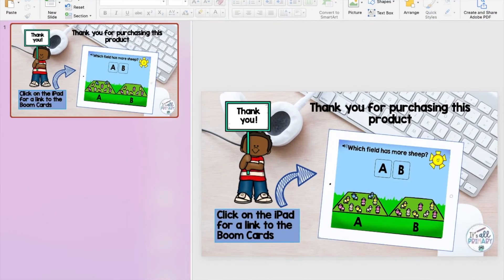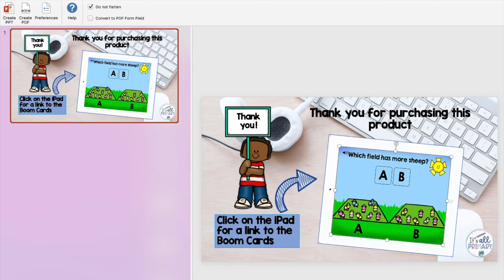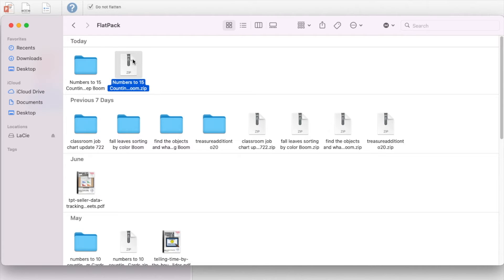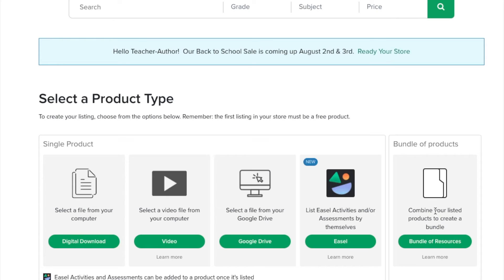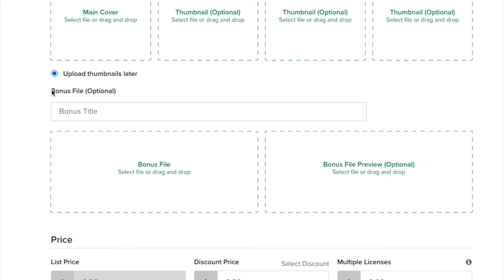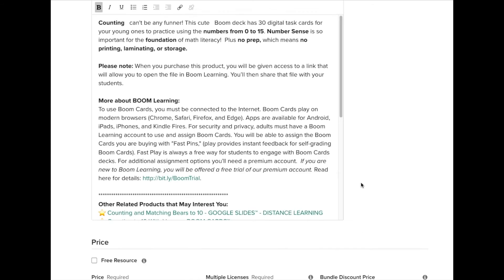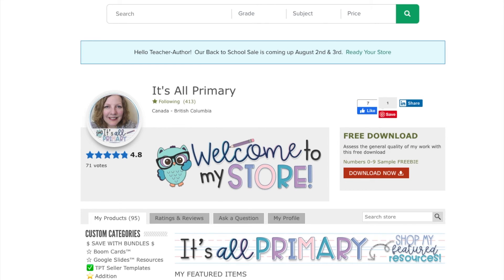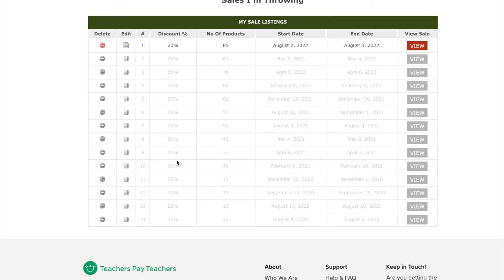HOW TO UPLOAD ON TEACHERS PAY TEACHERS | UPLOADING MULTIPLE RESOURCES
In this tutorial video I will show you how to upload on teachers pay teachers. We will take multiple resources (2) and upload them.  Also we will talk briefly about the upcoming TPT Site wide sale and how to ready your store.

Websites Mentioned:
Teachers Pay Teachers / TPT Site Wide Sale
Powerpoint
Canva
Flatpack by Bearwood Labs
Google Drive/Slides

Are You Interested in a TPT Store Audit?